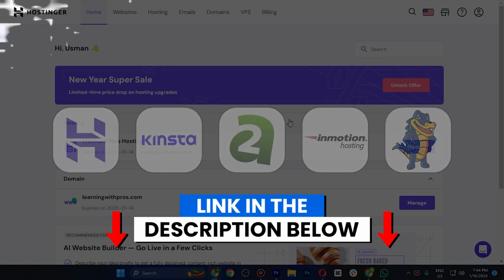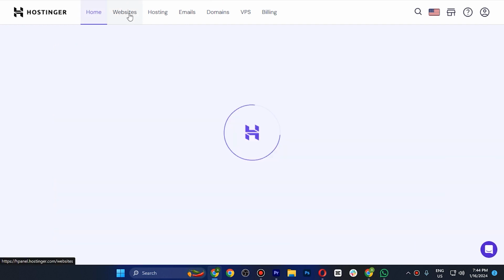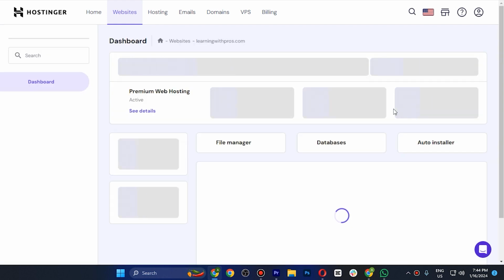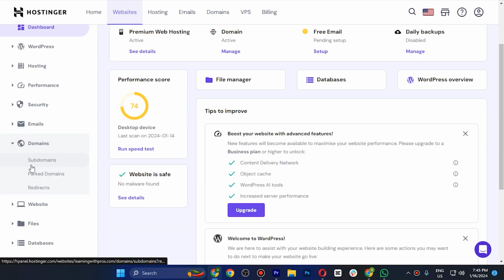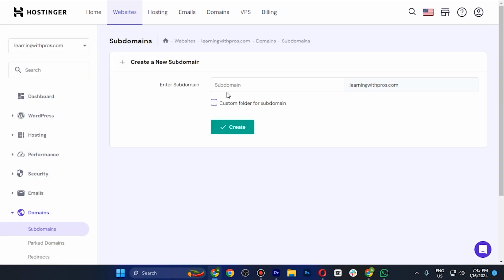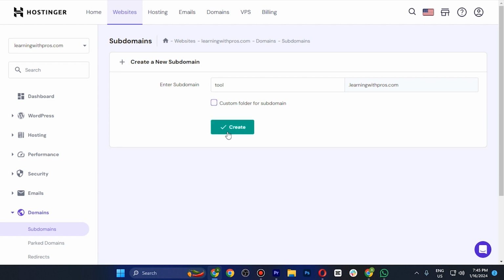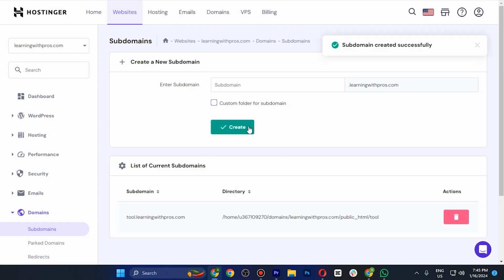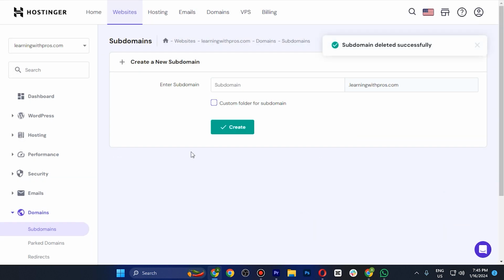How To Add Subdomain In Hostinger (Quick & Easy)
How To Add Subdomain In Hostinger (Step By Step)

If you are looking for a video about How To Create Subdomain In Hostinger, here it is!
In this video I will show you How To Make Subdomain In Hostinger. Be sure to watch the video to the very end.You will learn How To Build Subdomain In Hostinger.